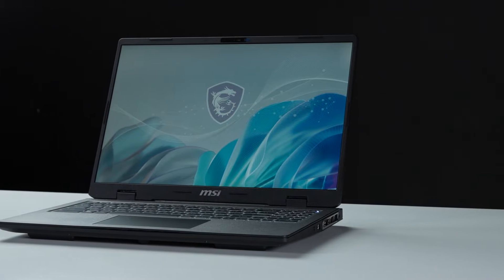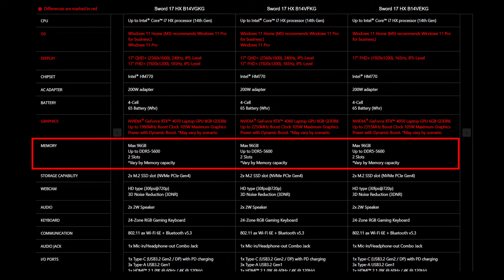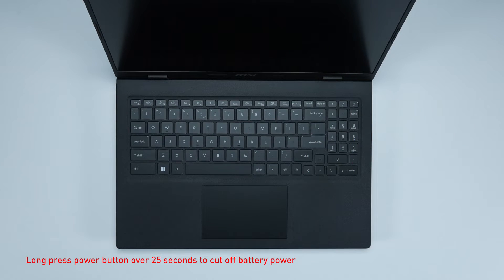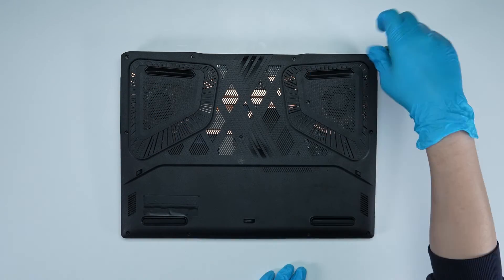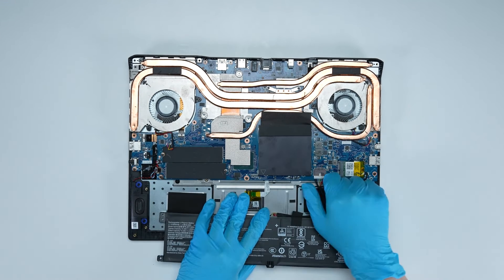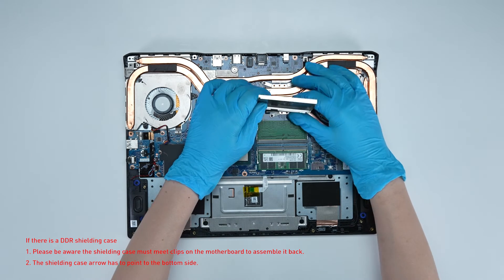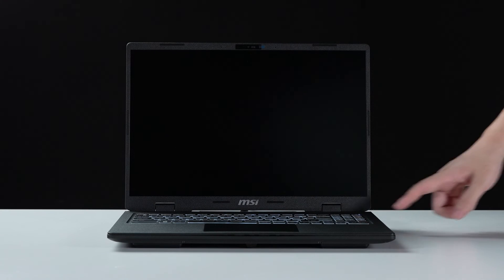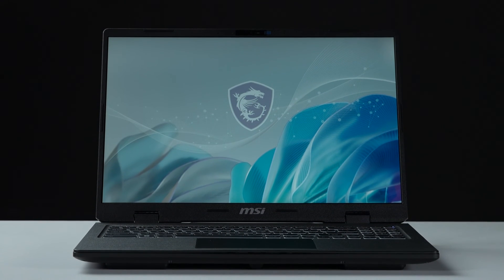MSI Sword/ Creator M16/ CreatorPro M16/ Crosshair 16 HX & Pulse 16 AI Series Upgrade Tutorial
- Check the spec from where you purchased the notebook, the SSD slot spec is different with different series.
- This video is applied to the MSI
Creator M16 HX C14V Series
CreatorPro M16 HX - C14V Series
Crosshair 16 HX D14V Series
Sword 16 HX B14V Series
Pulse 16 AI C1V Series

Notice:
If your model supports a PCIE Gen 5 SSD slot, which is the Top one near the CPU.

00:01 Introduction
00:06 Preparation
00:19 Specification
00:42 Notification
00:49 Disassemble
02:01 Upgrade SSD
02:18 Upgrade RAM
02:45 Check the SSD upgrade is successful